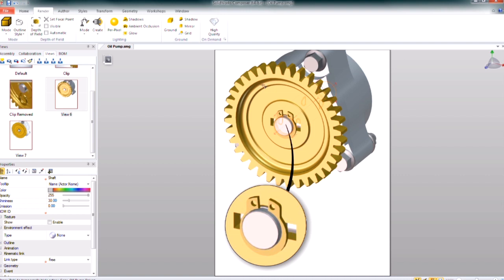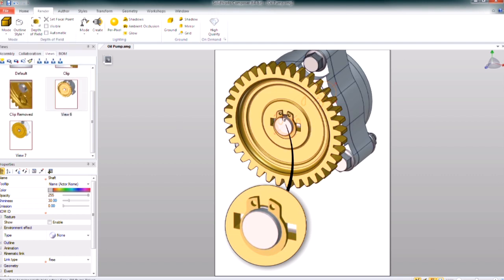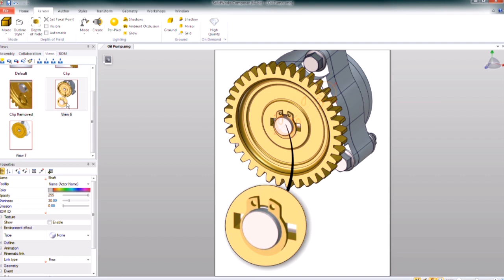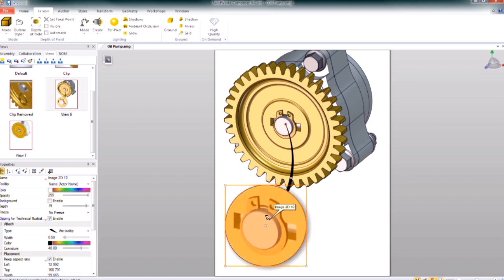SOLIDWORKS Composer - Main Model and Digger Varying Render Modes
How to display different render modes between the main model in a view and the detailed digger view.